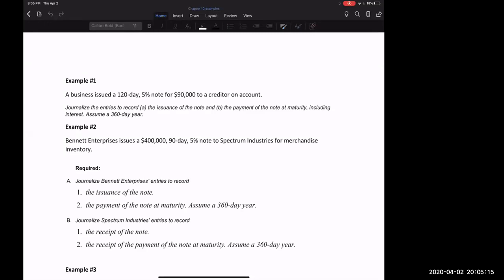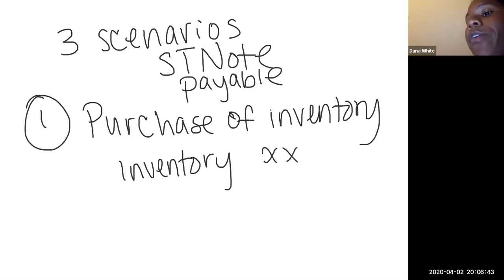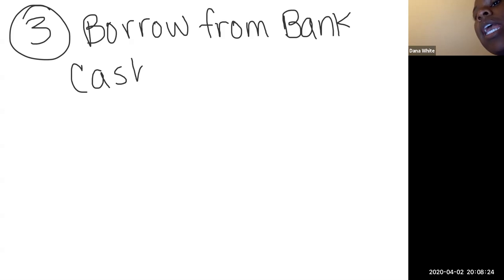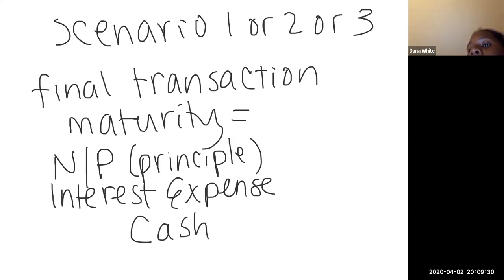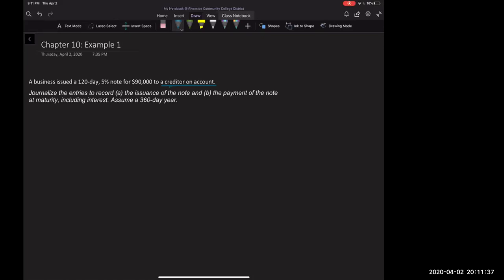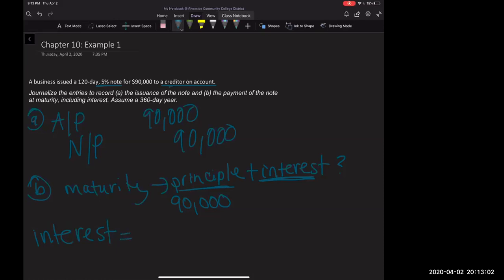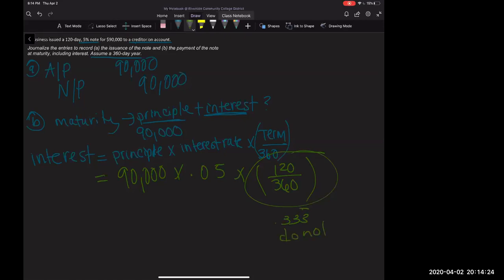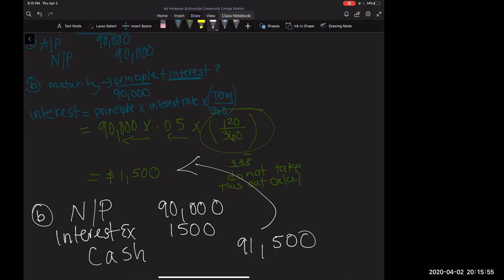Chapter 10: Liabilities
3 Scenarios for Short Term Notes Payable
Example #1